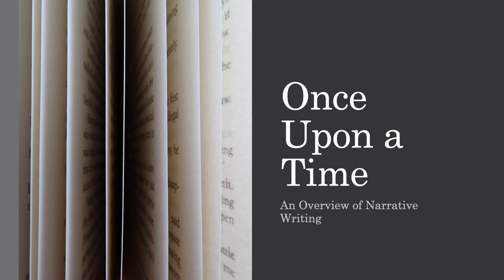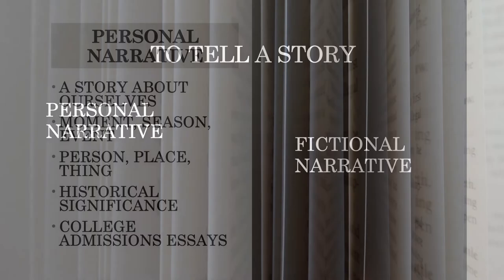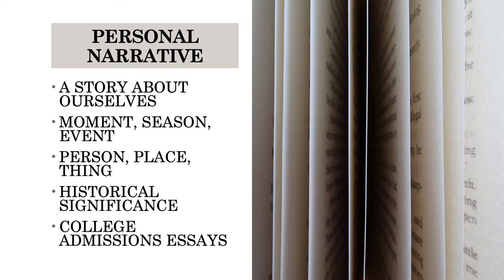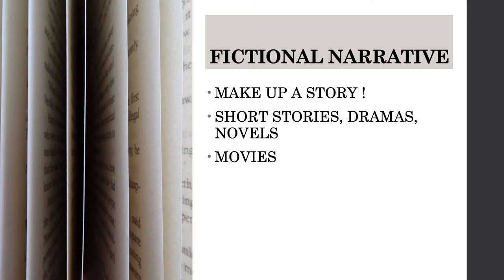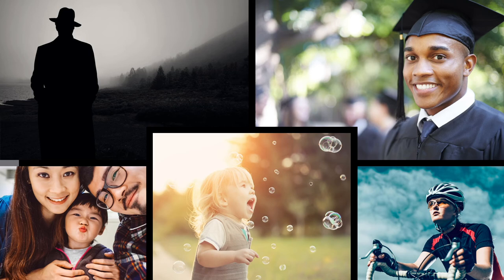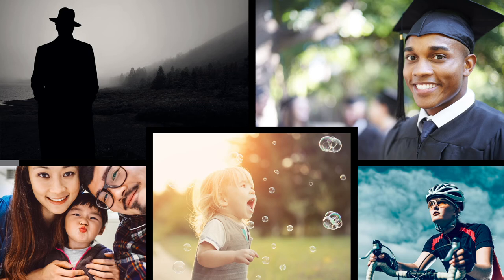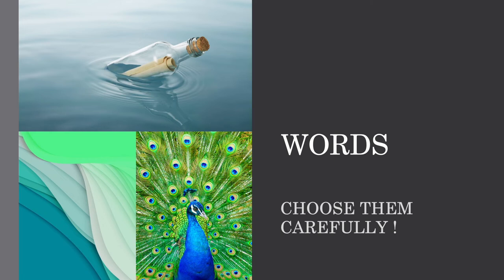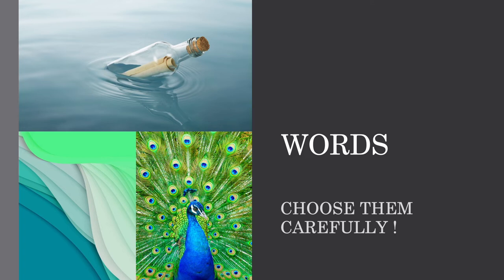Once Upon a Time: An Overview of Narrative Writing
Narrative 001 - This video explains what narrative writing really is!